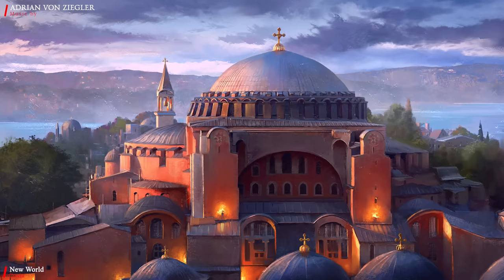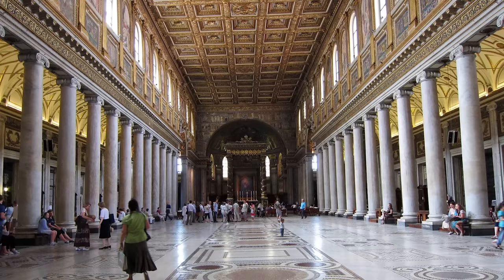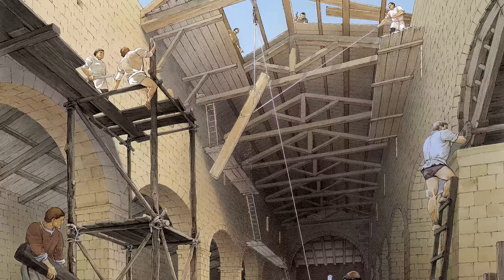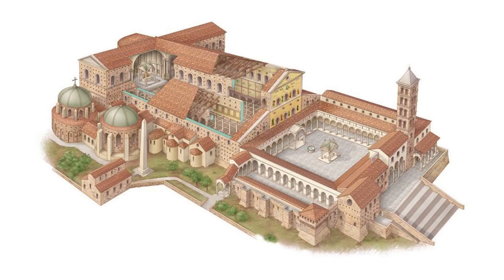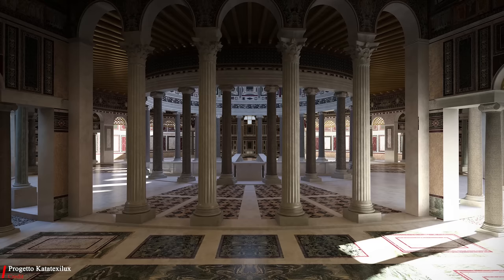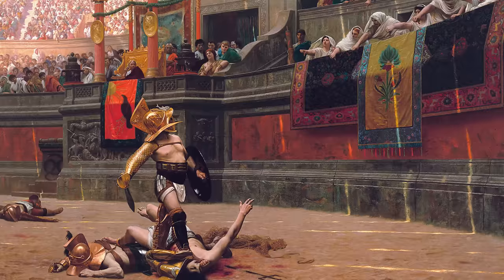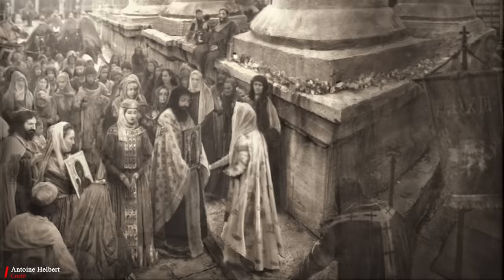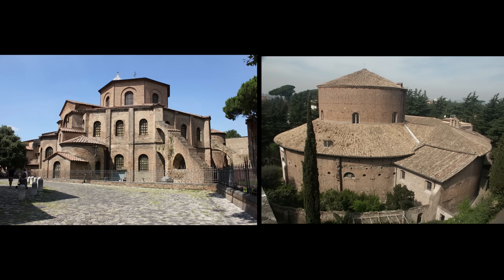How did Architecture change in the late Roman Empire?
📚 My favorite novel about the late Roman Empire, "Julian" by Gore Vidal

📚 BEST BOOKS ON ROMAN HISTORY: 📚
1.  "History of the City of Rome in the Middle Ages" by Ferdinand Gregorovius
2. "Rome: Profile of a City, 312-1308" by Richard Krautheimer
3. "Rome: An Urban History from Antiquity to the Present" by Rabun Taylor
These are all excellent books if you are like me, absolutely fascinated by the transition of Rome from late antiquity to the early medieval period.

📚 One of our favorite books about the Fall of the Roman Empire, "The Fall of Rome" by Bryan Ward-Perkins